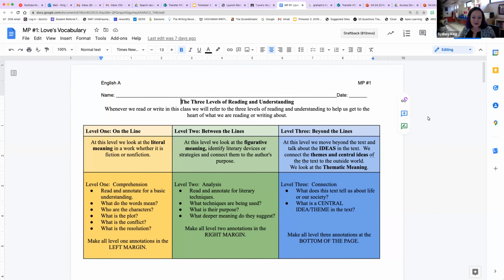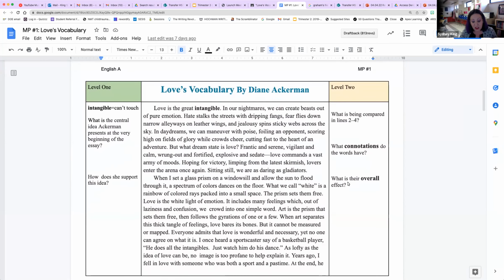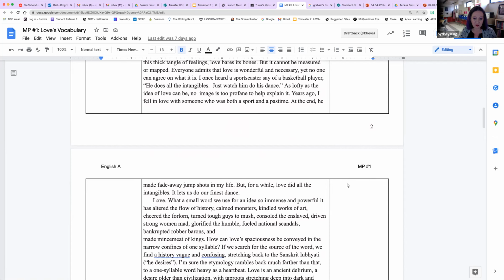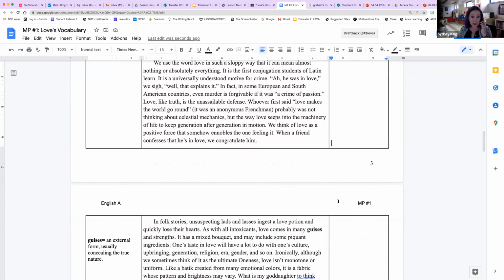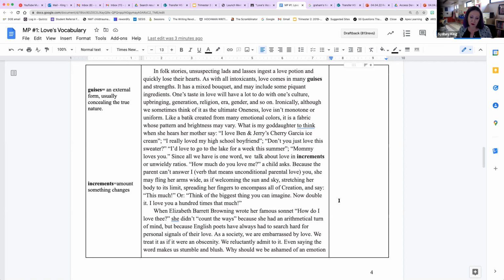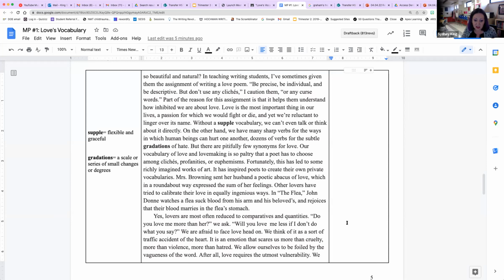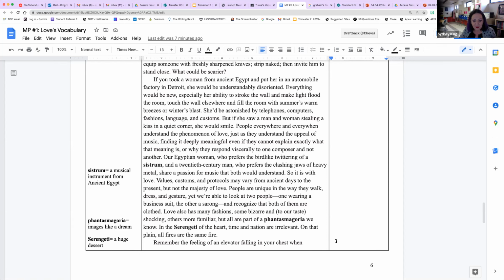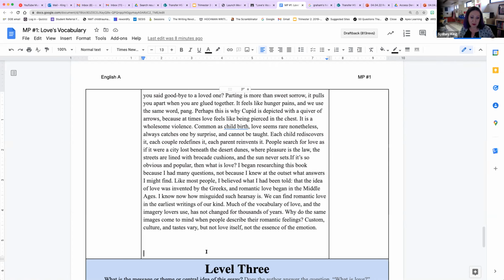"Love's Vocabulary" by Diane Ackerman Read Aloud